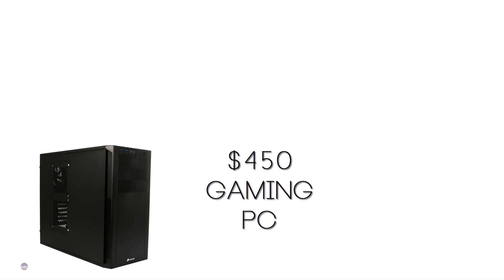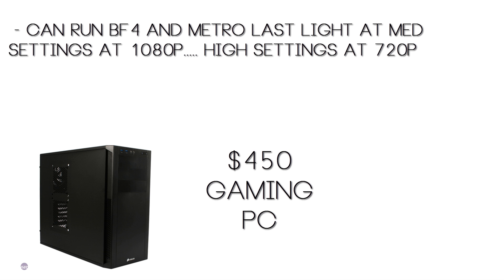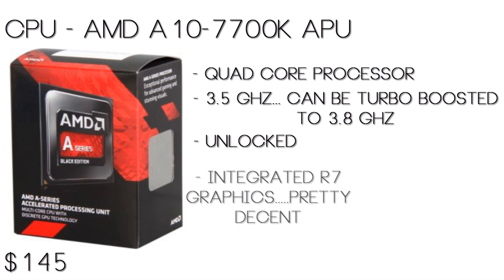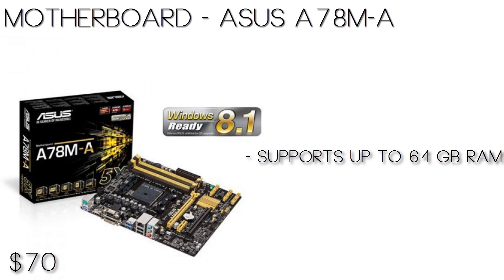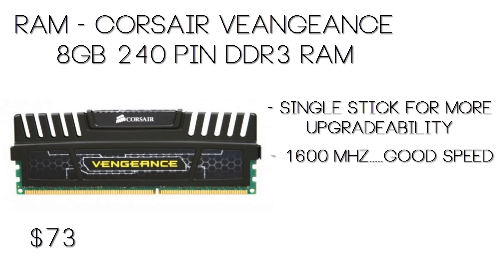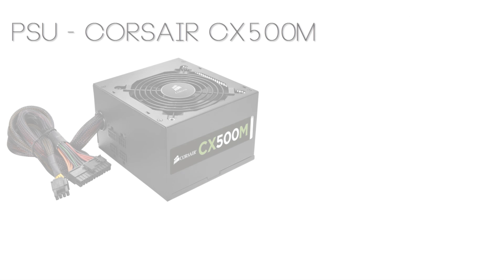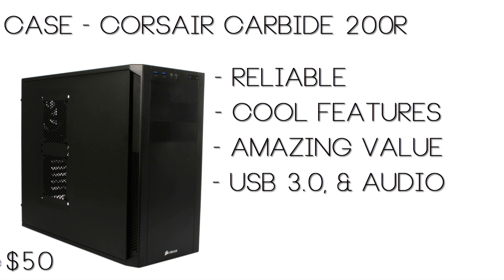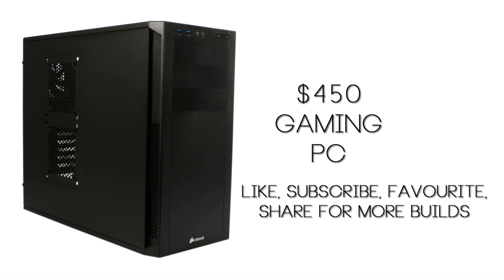Build a $450 Gaming PC | Plays Crysis 3 at High Settings 1080p | April 2014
Would Highly recommend upgrading to the 1866 MHZ RAM since this is an APU based system, this RAM is only $14 more and you may see up to %15 performance boost